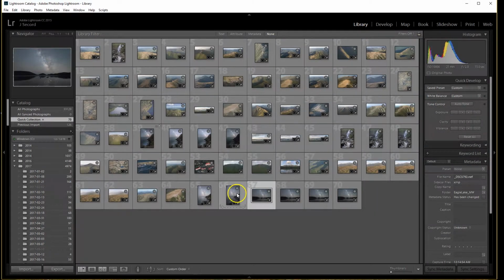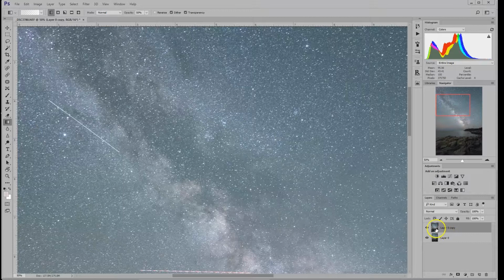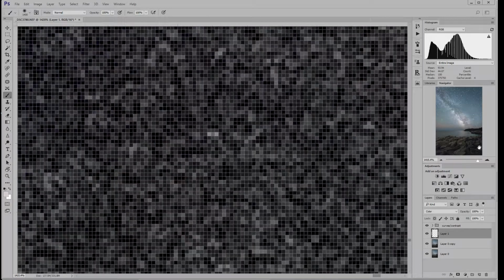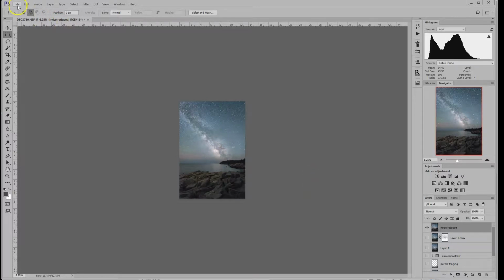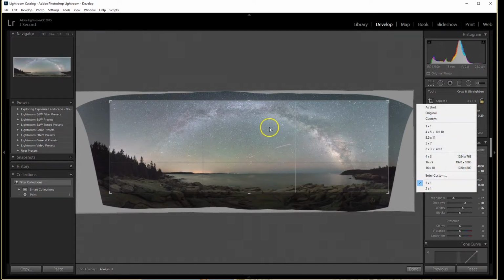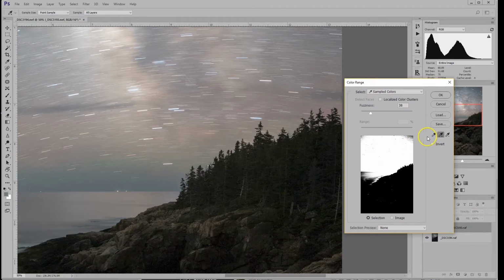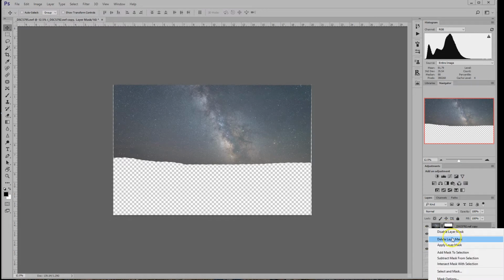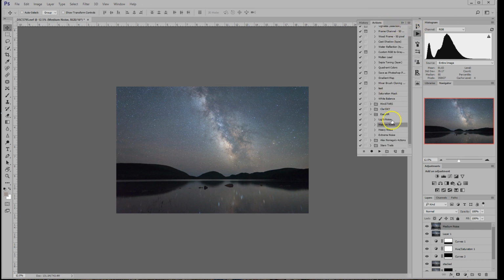Capture The Stars Workshop Notes